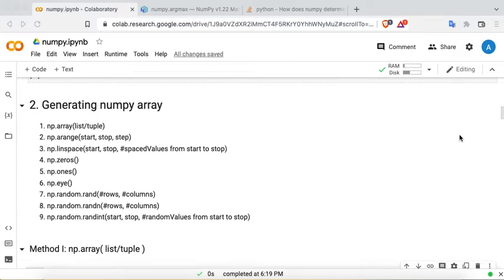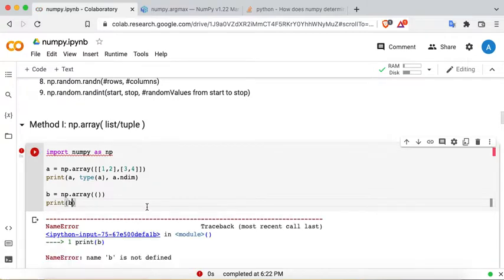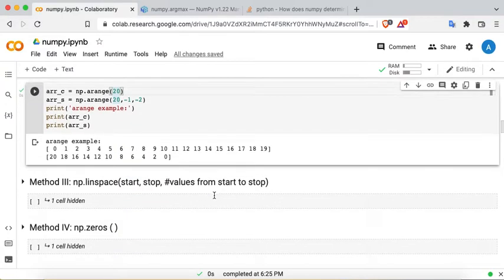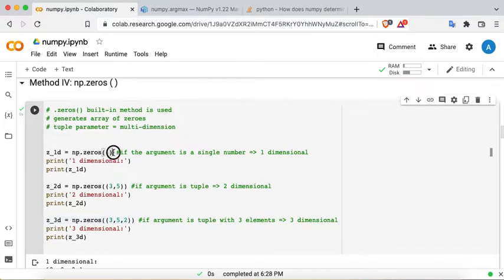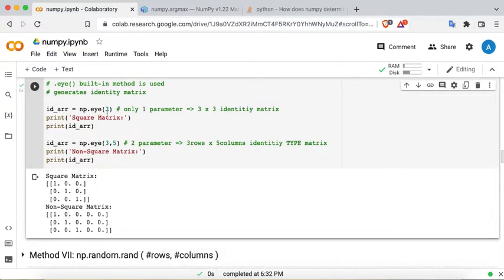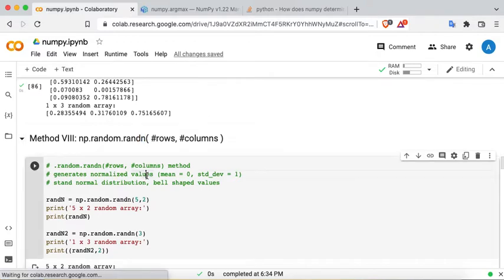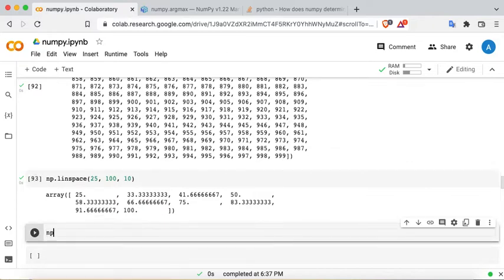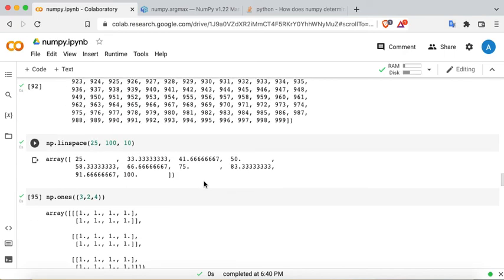2. Nine Ways to Create numpy Array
This video shows 9 ways to generate numpy array or ndarray:
1. np.array(list/tuple)
2. np.arange(start, stop, step)
3. np.linspace(start, stop, spacedValues from start to stop)
4. np.zeros()
5. np.ones()
6. np.eye()
7. np.random.rand(rows, columns)
8. np.random.randn(rows, columns)
9. np.random.randint(start, stop, randomValues from start to stop)